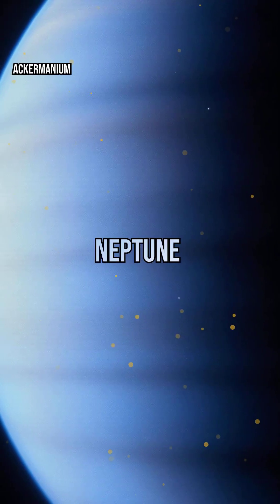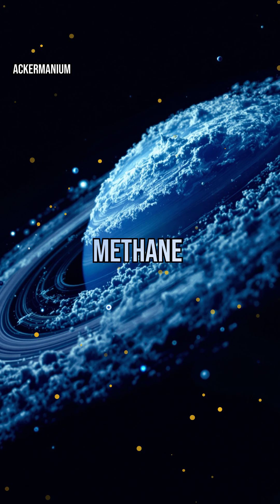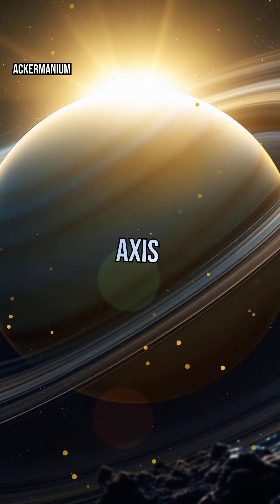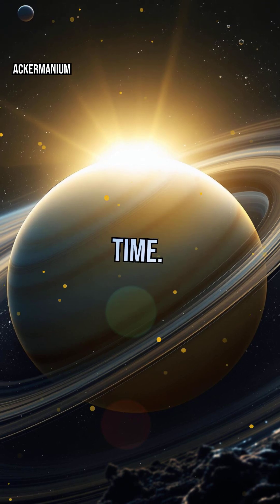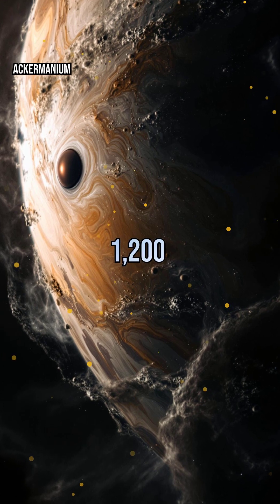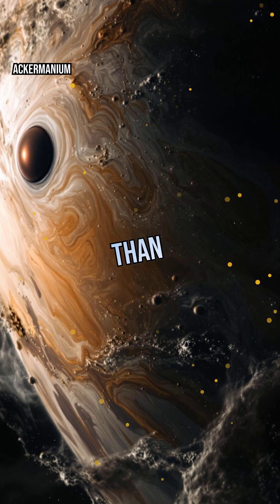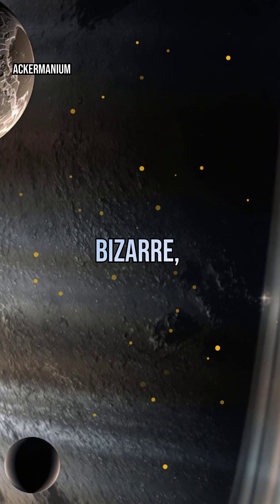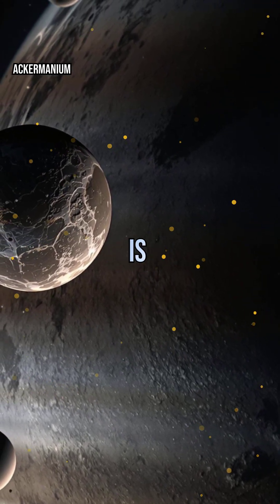The Ice Giants: Uranus and Neptune Unveiled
Ever wondered what secrets lie beyond Saturn and the familiar planets that we often discuss? Meet Uranus and Neptune—the mysterious ice giants of our solar system that hold many secrets waiting to be uncovered. These distant worlds are so much more than just blue dots twinkling in the vast night sky. Let's dive into their icy atmospheres, explore their wild and unpredictable weather, and uncover the mind-bending facts that make them the most enigmatic planets orbiting our Sun. From their unique rotational patterns to the fascinating storms that rage within their clouds, every detail adds to the allure of these distant giants. Join us on this exciting journey as we unravel the mysteries of Uranus and Neptune, two planets that challenge our understanding of what lies in the depths of space. Prepare to be amazed and informed as we share insights that will leave you wondering about the vastness of our universe. Don't forget to use the hashtags to connect with fellow science lovers!